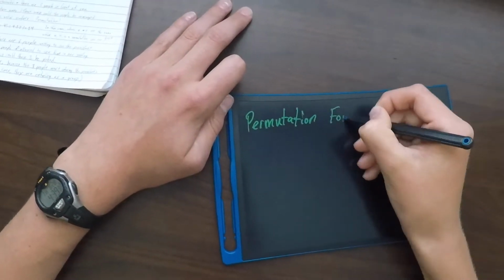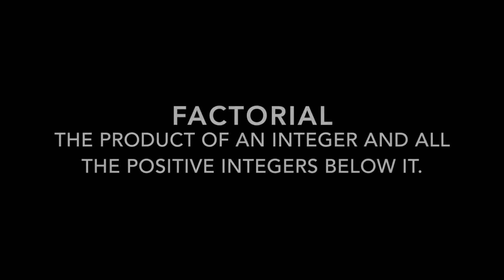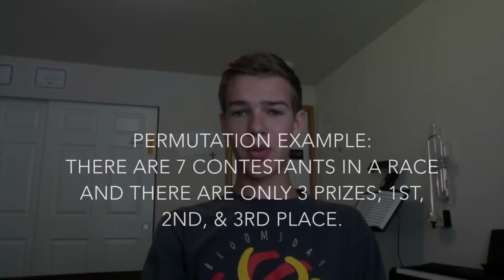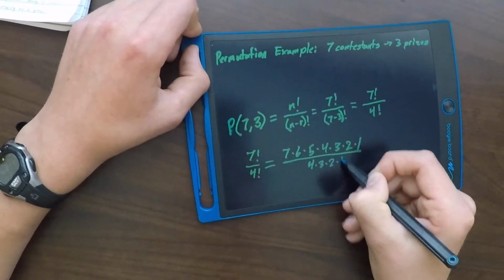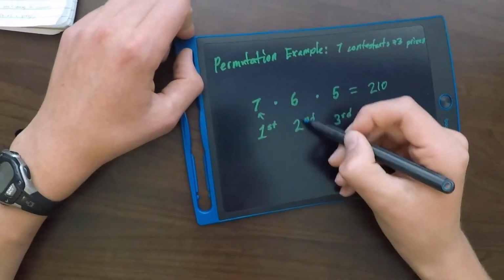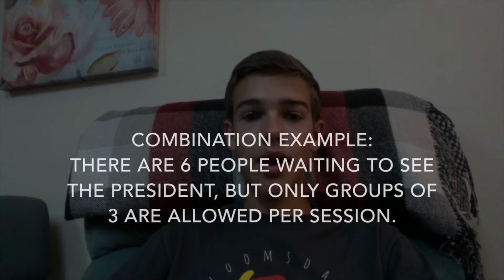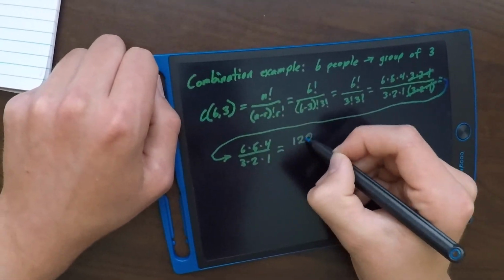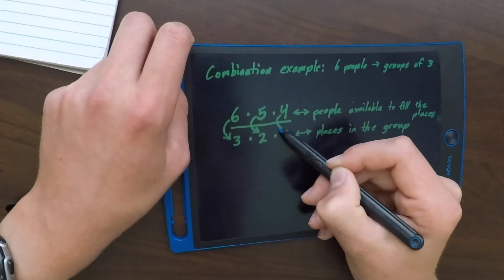Permutations & Combinations Explained - (Breakthrough Junior Challenge 2018)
If this moves too fast for you, change the playback speed to 0.75 by clicking on the gear (or settings icon) and select "change playback speed."
(I sped the video up in order to fit all the information in under 3 minutes for a competition.)